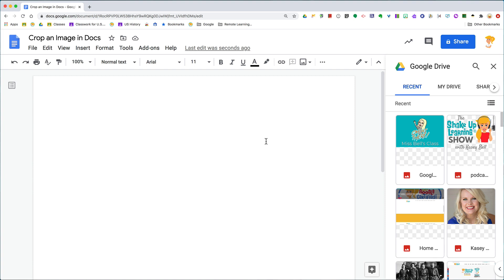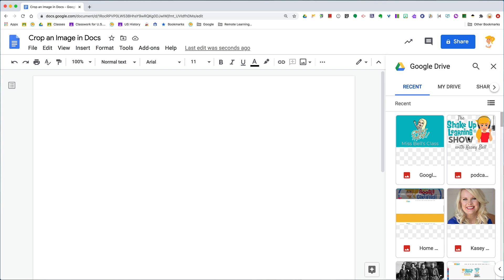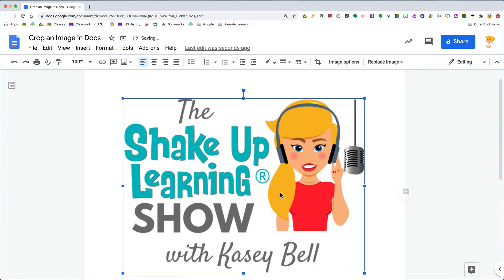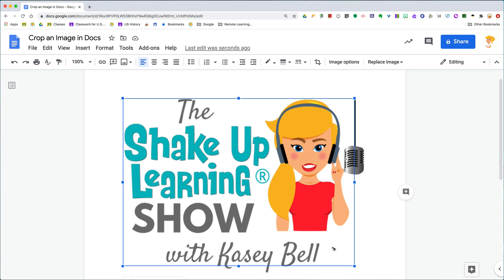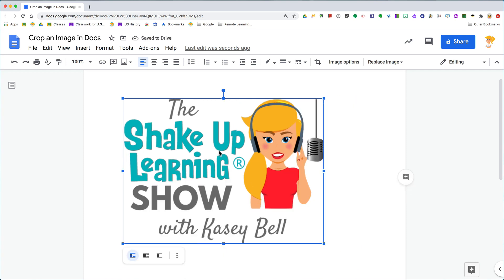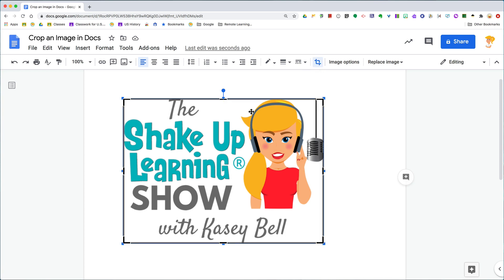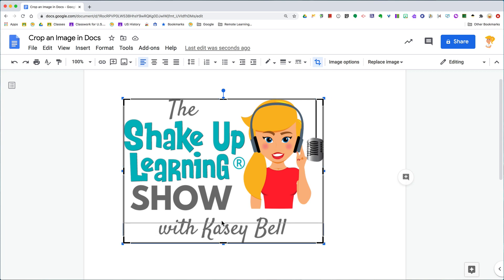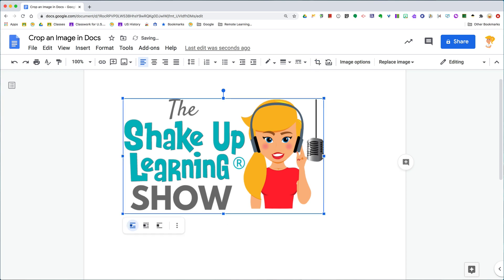Google Tip: How to Crop an Image in Docs, Slides, and Drawings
In Google Docs, Slides, and Drawings, you can crop any images you insert. It's super easy!